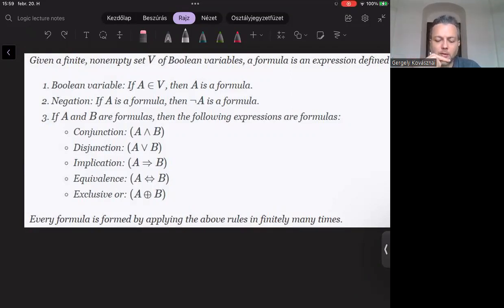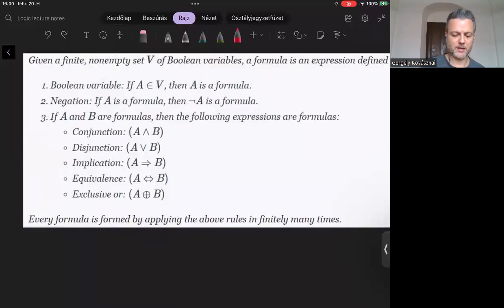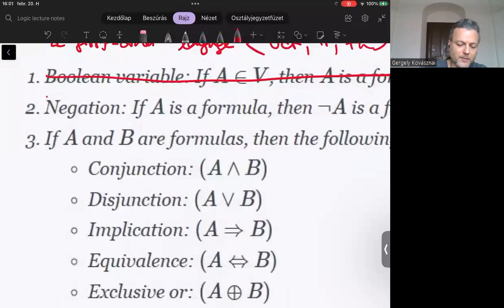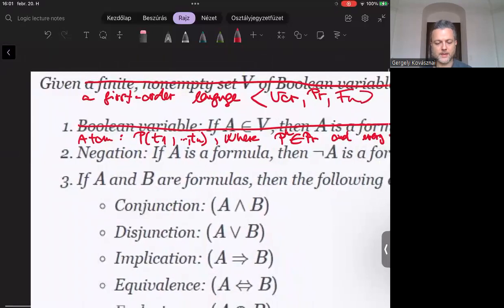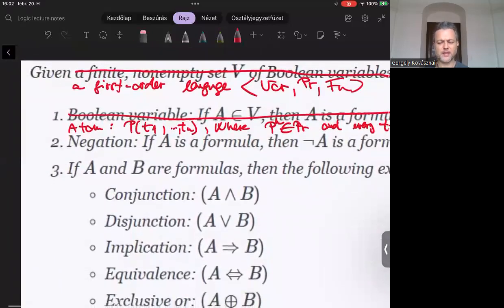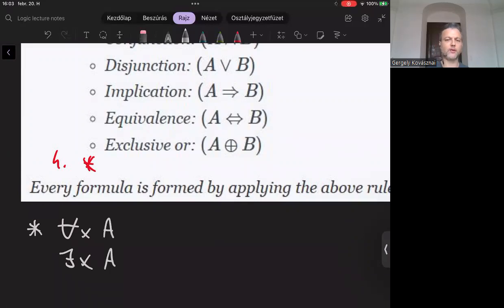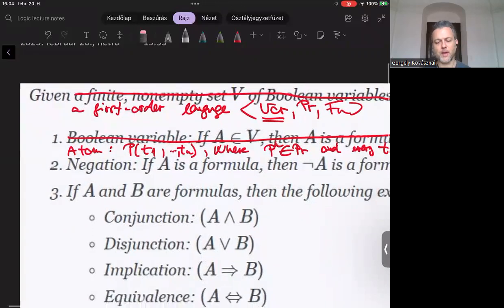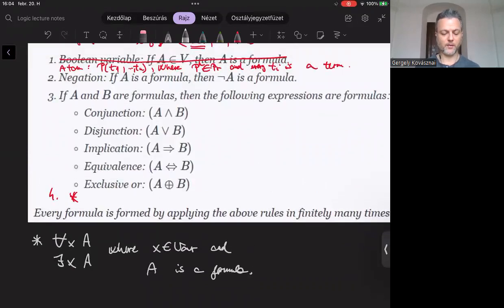Module 10 - Definition of a formula